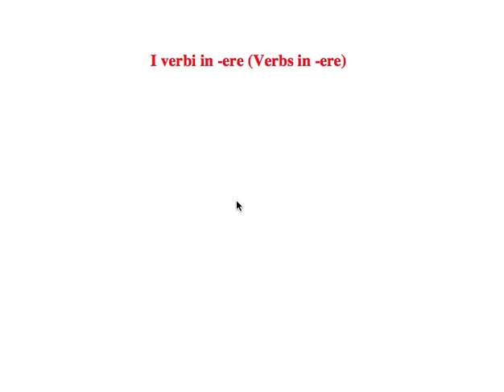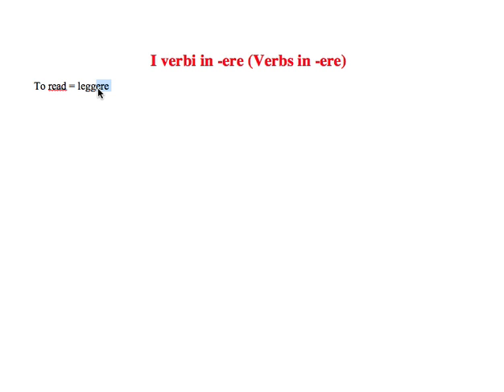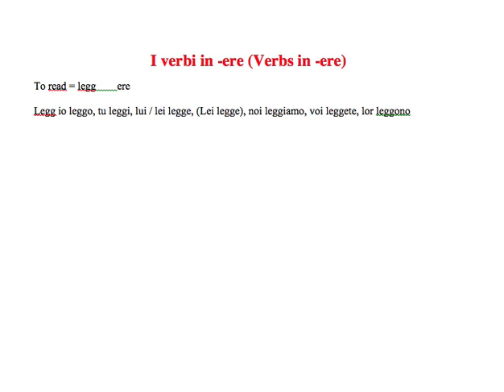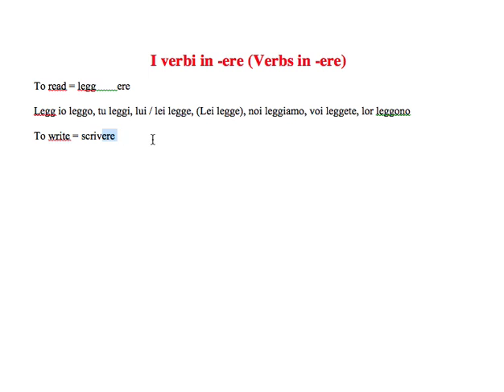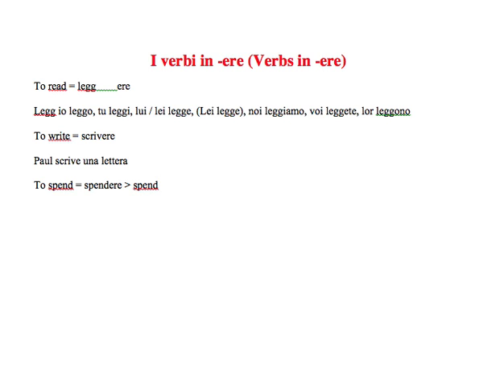Verbs in ere